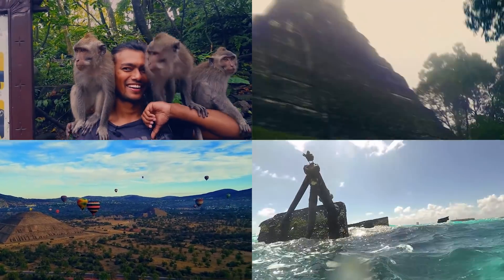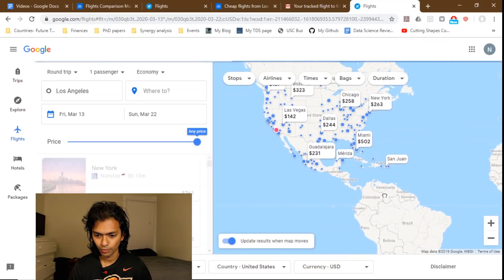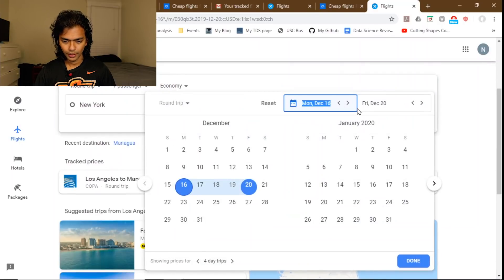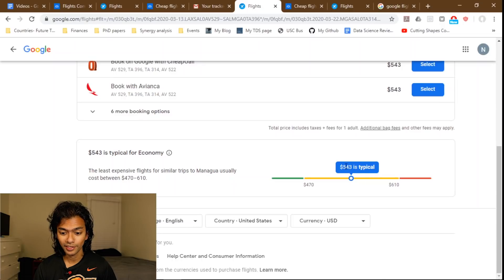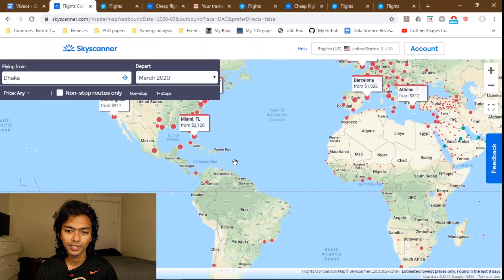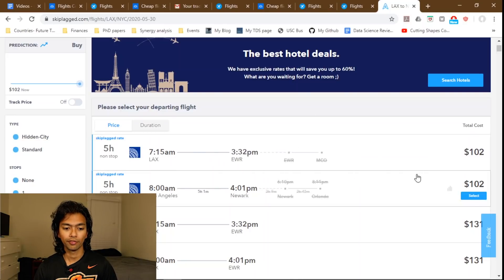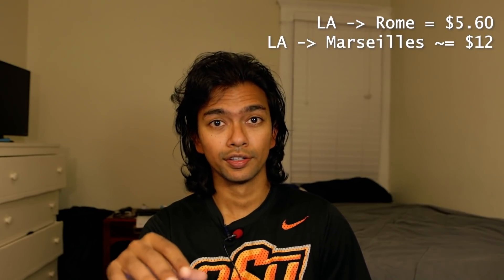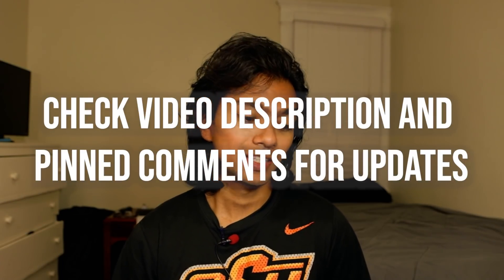Find Cheapest Flights with Skiplagged, Skyscanner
Find the cheapest flights with these travel hacks
00:00 Intro
1:18 Finding flights for fixed dates
7:03 Finding flights with a flexible schedule
8:20 Skiplagged in a nutshell
10:52 Why Airline miles are a game-changer

If you prefer to have to this in writing, I gotchu!

PLEASE get some travel/medical insurance before your trip. I personally use SafetyWing which has come in really handy during travel accidents

📱 Need an eSIM for your trip? Try Airalo here & get a $3 discount with the code NADIR3: